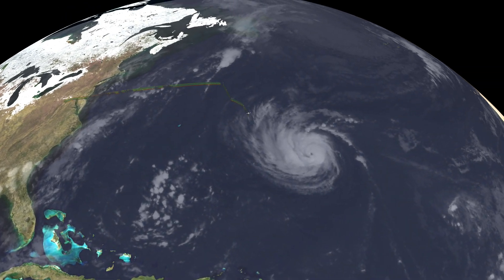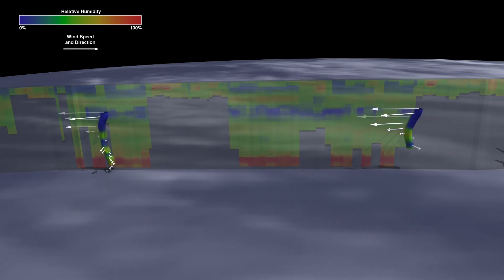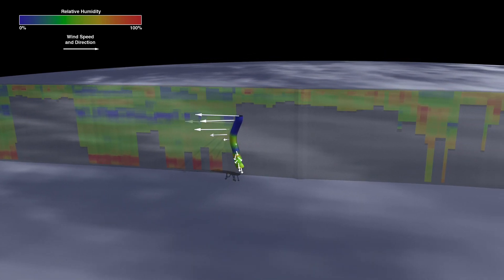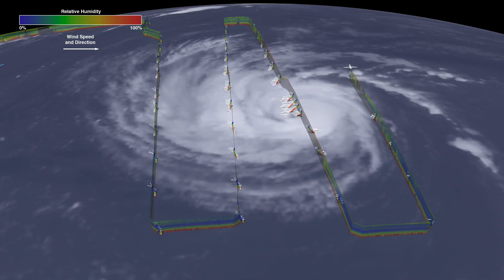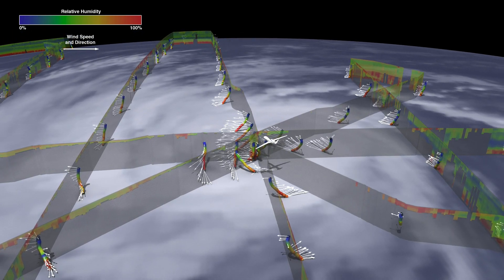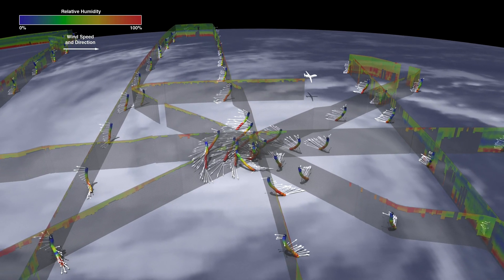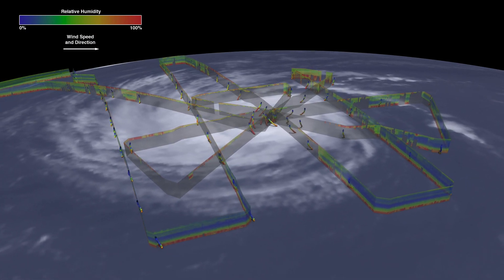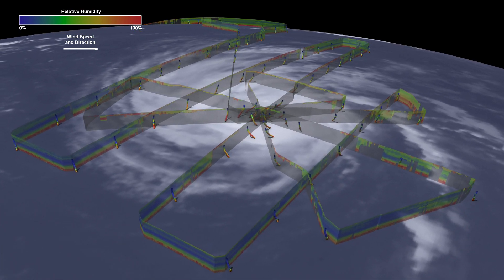NASA Peers Inside Hurricane Edouard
The swirling nature of hurricane clouds are a familiar sight in satellite imagery, but in order to better understand these storms, scientists need to look inside them. In 2014, NASA's remotely piloted Global Hawk aircraft flew over Hurricane Edouard in the Atlantic Ocean to help better understand what makes hurricanes intensify. During the 24-hour flight, a sounder instrument measured the relative humidity of the storm from above, where the cloud cover was thin. Where clouds were too thick, including around the eye of the hurricane, the Global Hawk released dropsondes - foot-long sensors that dropped from the aircraft down through the storm to the ocean's surface - sending back data on humidity, temperature and wind the whole way down. Warm, moist air helps to give hurricanes their strength, and near the eye, the red colors show high humidity powering the storm. Scientists use these and other data collected from these flights to better understand the environmental signals inside and outside of the hurricanes. They want to better understand the signals that lead to rapid intensification where wind speeds dramatically increase in a 24-hour period - vital information for anyone in the storm's path.